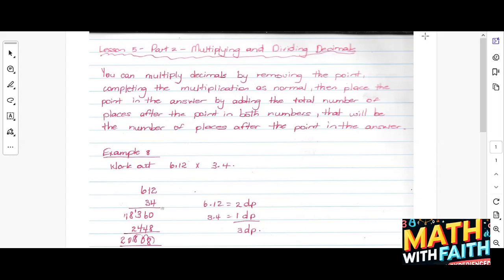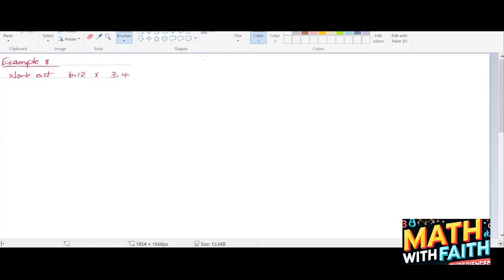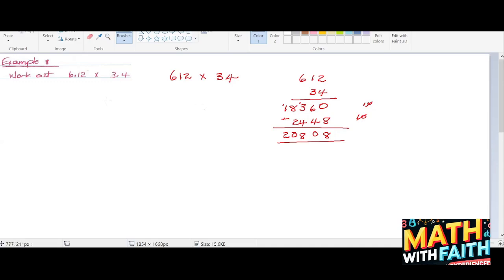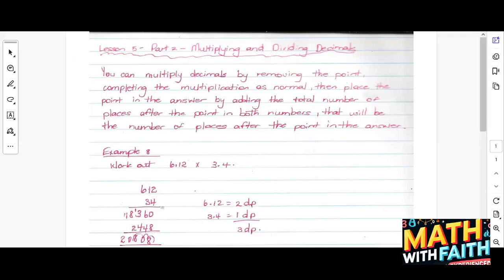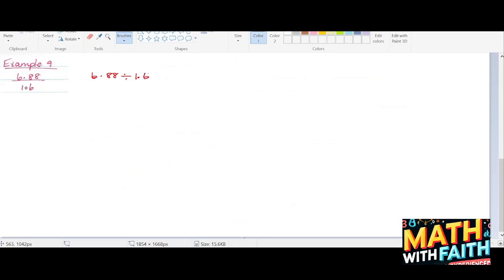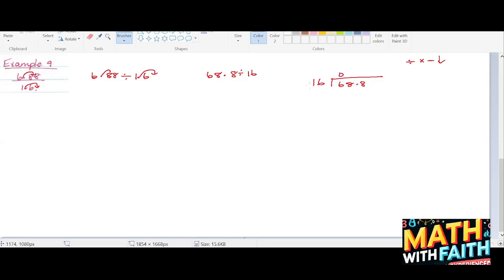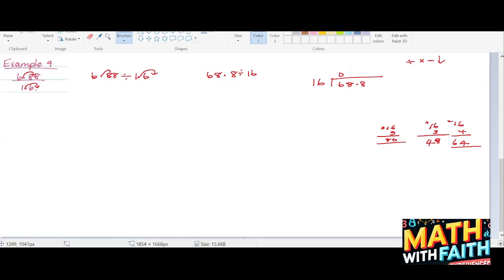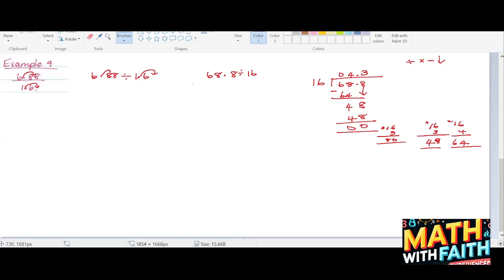Multiplying and Dividing Decimals